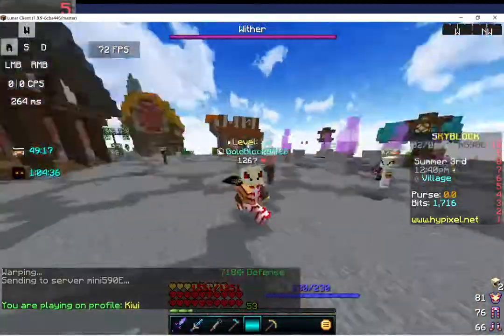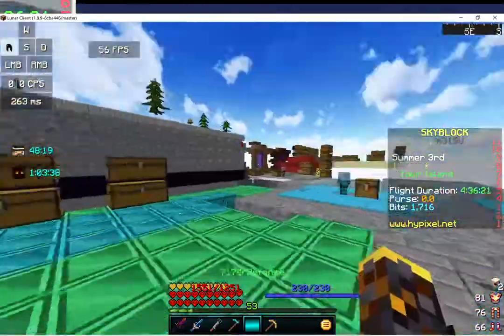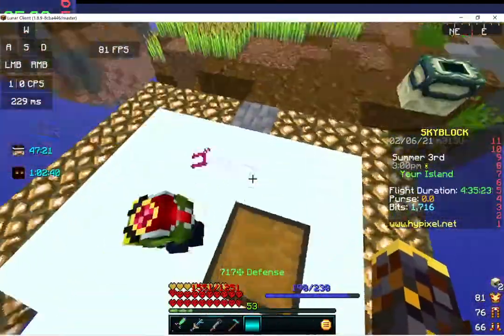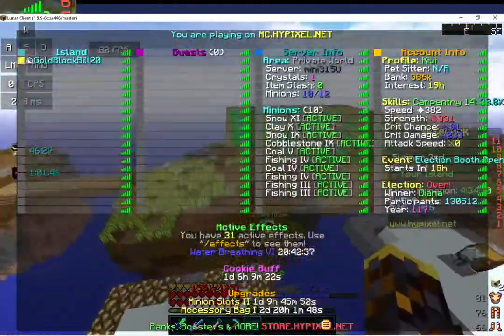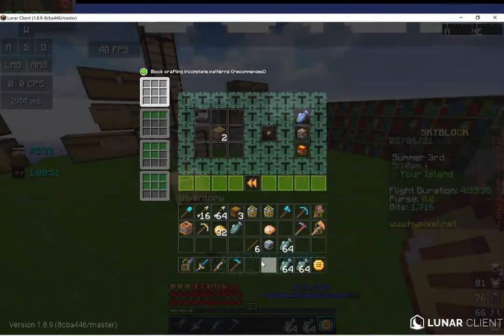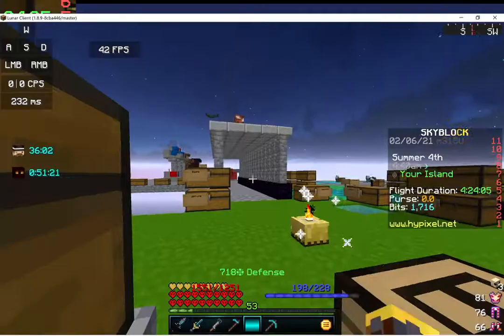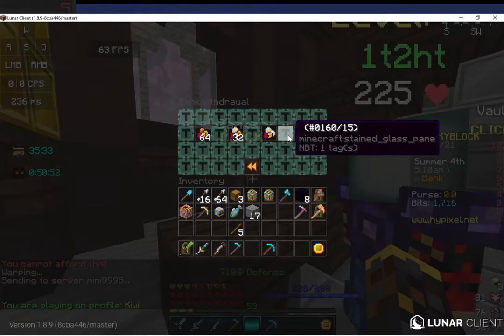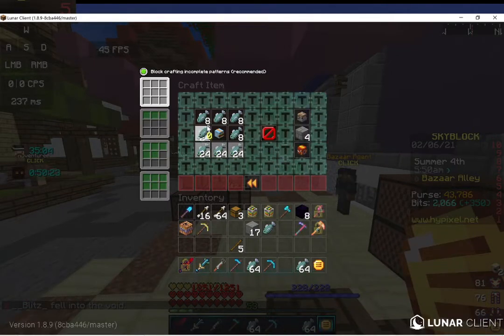my minion setup 200k per day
great minion setup for mid game